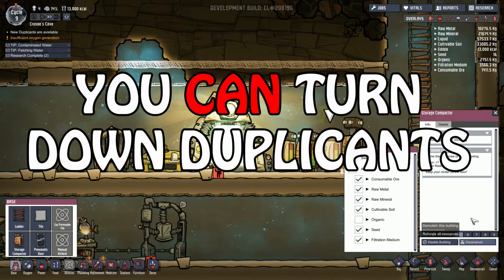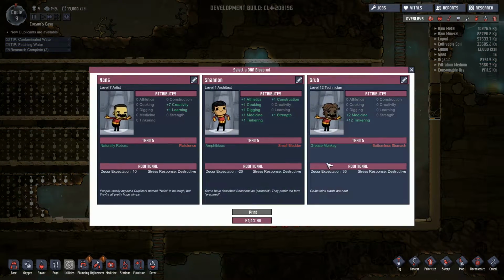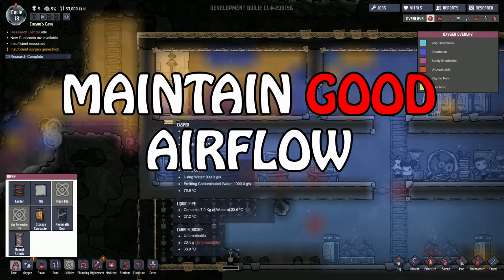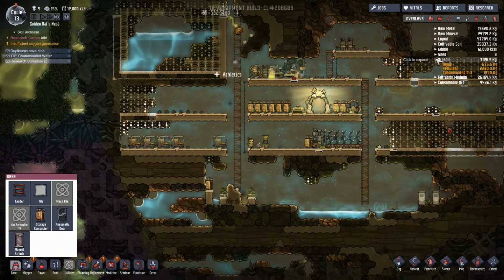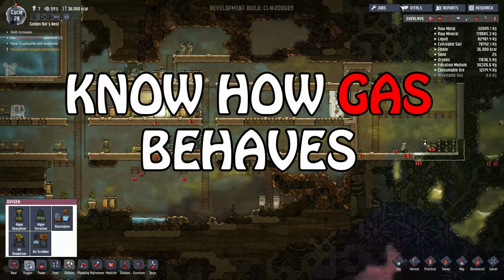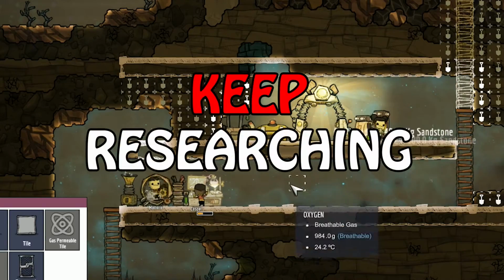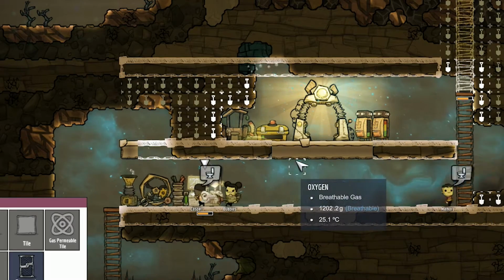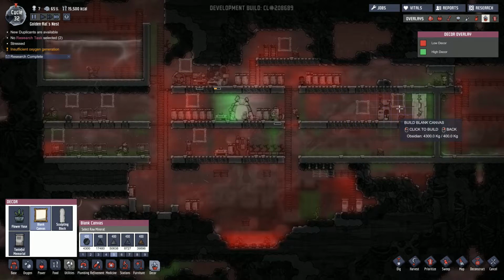Oxygen Not Included - Tips and Tricks for Beginners - (ONI PC Walkthrough/Tutorial How to Guide)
This game is in early access pre- alpha. Please visit the developers web site for more information on the game

Transcript:-

Hi Guys, Today I have for you my top 5 tips for beginners in Oxygen Not Included, If you enjoy the video or find it useful please subscribe and hit that thumbs up button because that really helps me out. For now however, lets get to the tips.

- You can turn down duplicants.

Every few minutes in the game you will have the option to print a new duplicant and will be be able to choose from 3. You will absolutely not want to accept a new duplicant every time one is available as this will be tons of more mouths to feed and lungs to provide oxygen for. I recommend sticking with 4 in the very early game and rejecting any that have overly negative attributes such as bottomless pit which means that they eat way more than they should or anything that means that they will use more oxygen. I would also steer clear of anyone with a high decor expectation however we will go more into that in a minute. Look out for good attributes such as divers lungs which use less oxygen.

- Maintain good airflow.

As you start to deal with competing gazes in your base you will want them to flow to specific areas to deal with them such as having co2 sink to the bottom of your base to be dealt with by algae terrariums or an air scrubber. You want to make sure that your base has good airflow channels to allow this to happen. without these the gas will get stuck in corners making whole areas of your base uninhabitable for duplicants. In the mid game this can be dealt with with gas permeable tiles however having these channels in place from the start will really help you through the whole game.

- Know how gas behaves.

Knowing how the gas behaves will allow you to build a functional base that deals with these gases an also puts them to use. for instance Carbon Dioxide will sink to the bottom of your base so you will want something down at the bottom to turn it back into oxygen. Hydrogen rises to the top so its worth using a gas pump and hydrogen generator setup right at the top. Contaminated oxygen rises above normal oxygen so keep that in mind when placing your air deodorizers.

- Keep Researching.

If you have played this game for a while you will know that its pretty much a game of problem solving. once you have solved one problem another one will be waiting for you. It might be that you have even created a new problem by solving the last one. It is important to always be researching new technology because you don't want the solution to a new problem to be trapped behind a couple of research walls leaving you in a race against time to get the research done before you can deal with your new hydrogen build up problem, or whatever.

- Don't neglect decor.

This is really easily neglected and the reason for that is that unless you have chosen duplicants with really high decor expectation off the bat then for a good while into the game you will have no problem with this. What isn't obvious right from the start though is that their decor expectation levels up so they will not always be happy with their drab environment and will want more. Its far better to try and keep working on your decor as and when you can so you don't suddenly find yourself running into a massive demand for it.

Links:-

About Oxygen Not IncludedOxygen Not Included is a space-colony simulation game. Manage your colonists and help them dig, build and maintain a subterranean asteroid base. You'll need water, warmth, food, and oxygen to keep them alive, and even more than that to keep them happy.